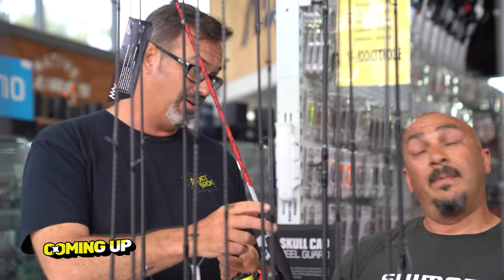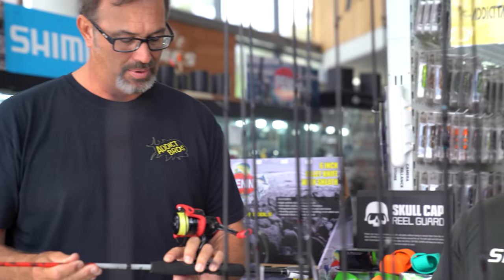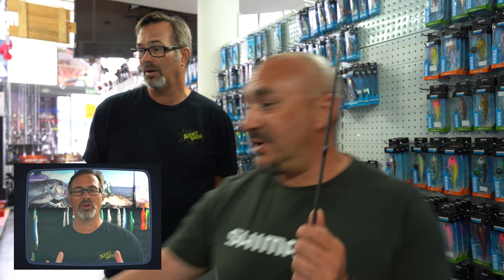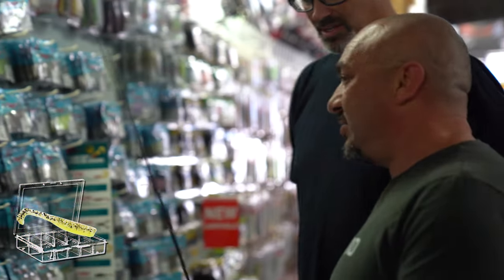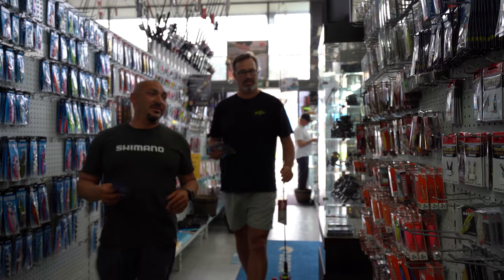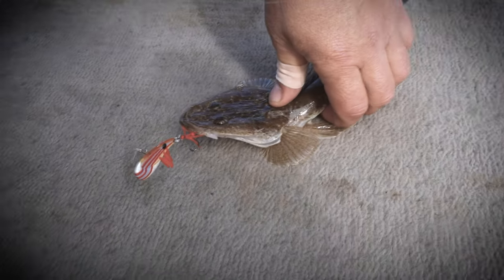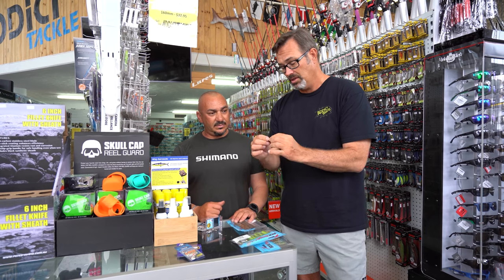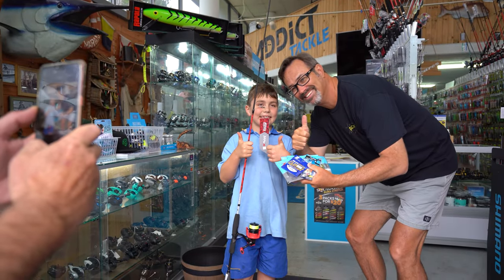$200 Flathead Setup Challenge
G'day Fishos, today I've challenged Rodney to help me find the perfect Flathead setup for under $200. This video is great if you're just starting out or want a new cheap setup for chasing those iconic Lizards. Rodney also shows us how to rig a soft plastic onto a Jighead in a quick and easy way.

If you're wanting this setup
Rod & Reel

Hope this help you catch some fish,
Bergie